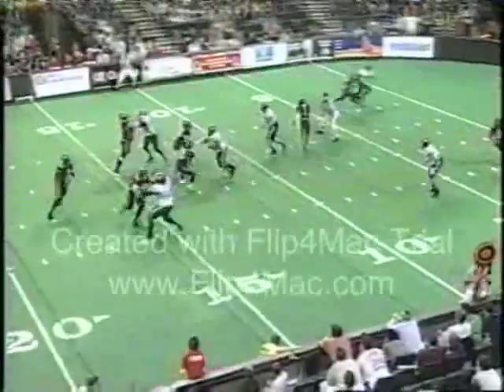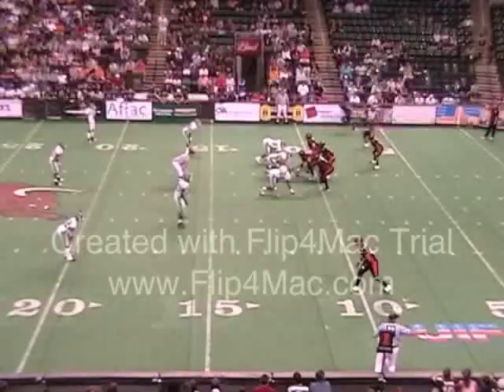2007 River City Rage Highlight Film2